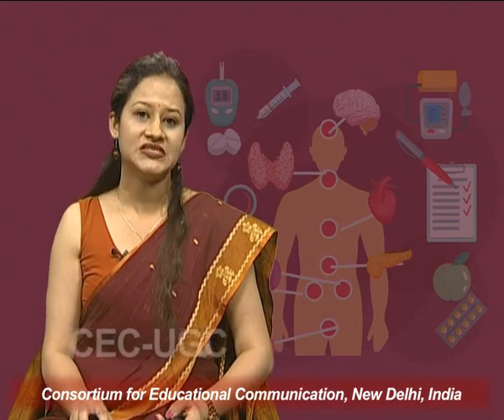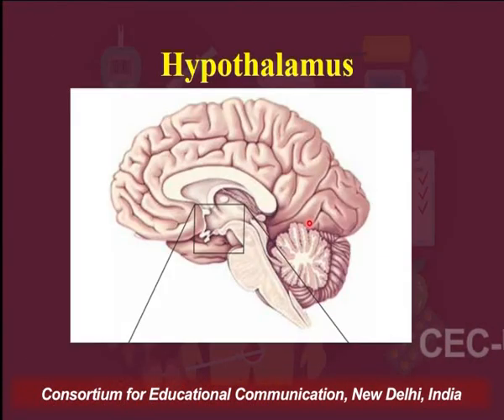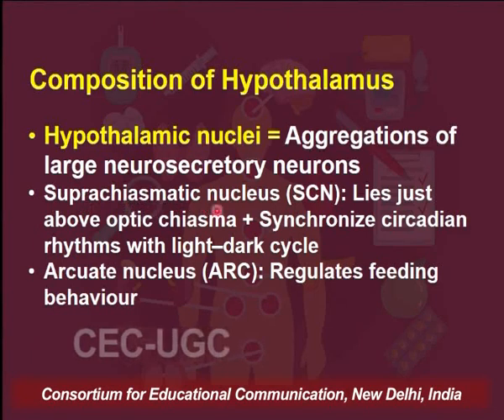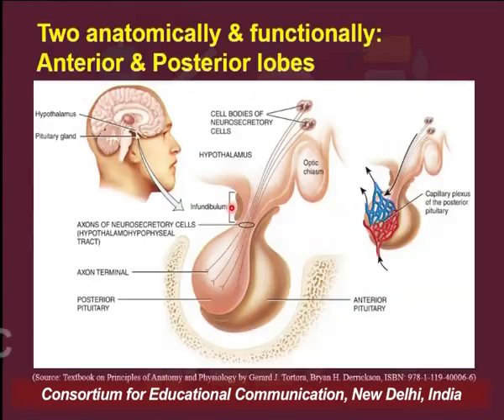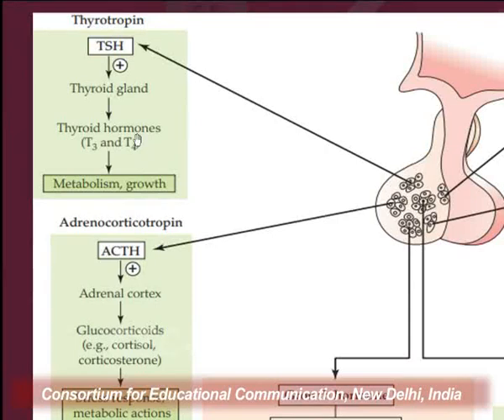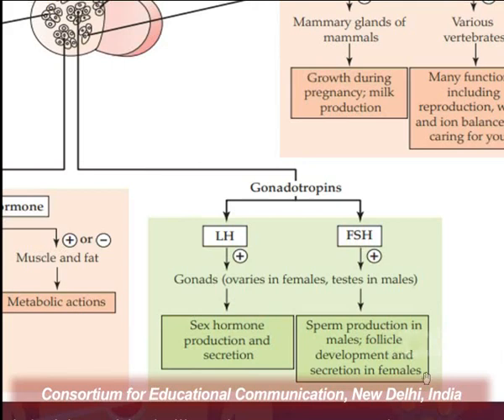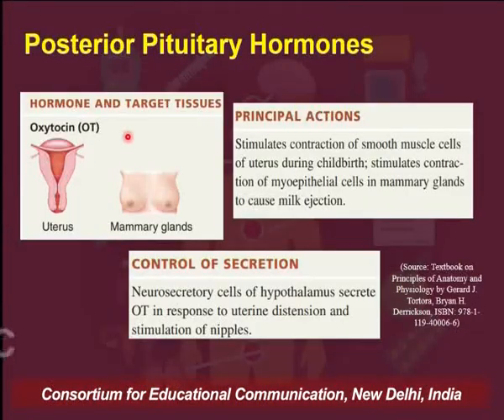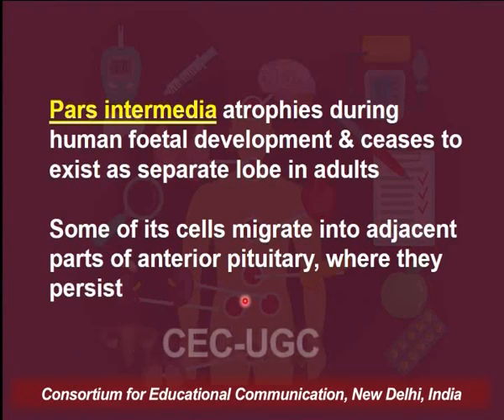Hypothalamus and Pituitary Gland - I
This Lecture talks about Hypothalamus and Pituitary Gland - I.